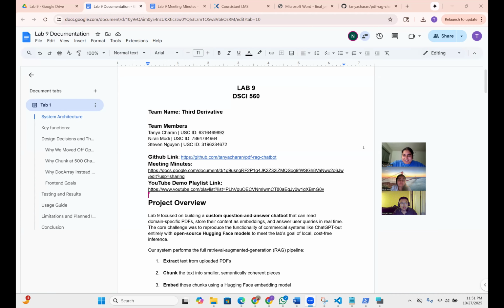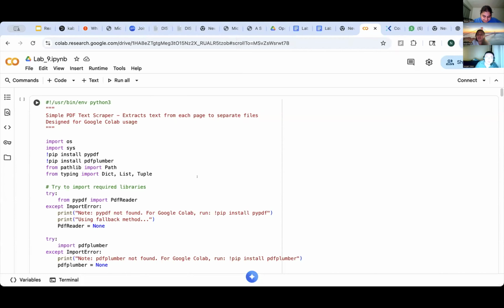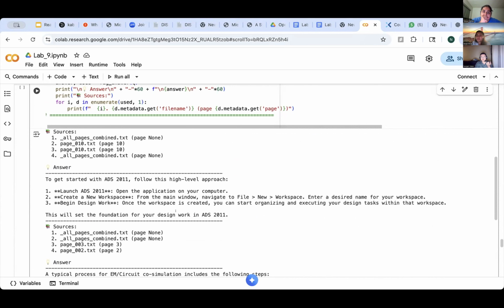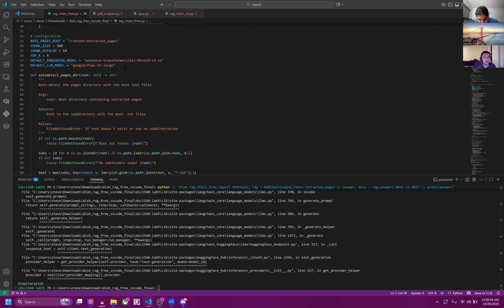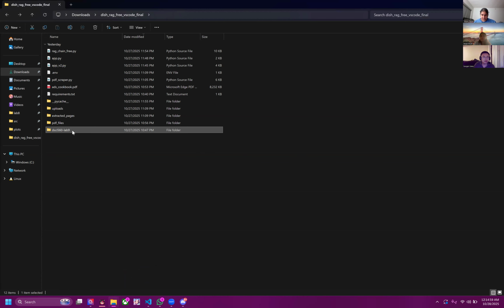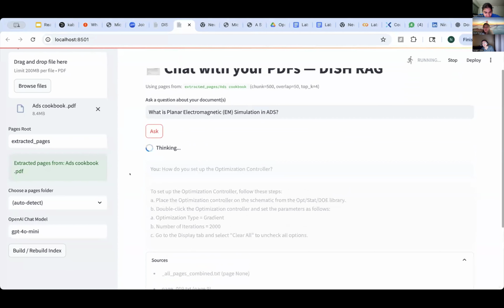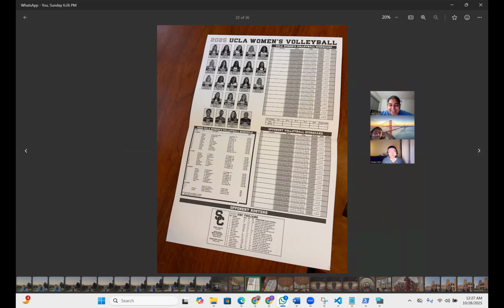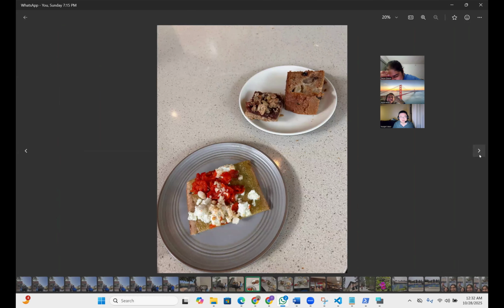Lab 9 Demo